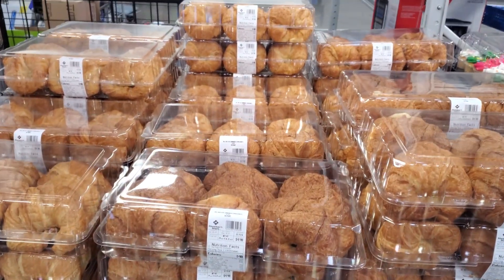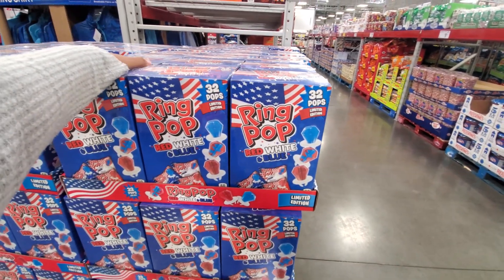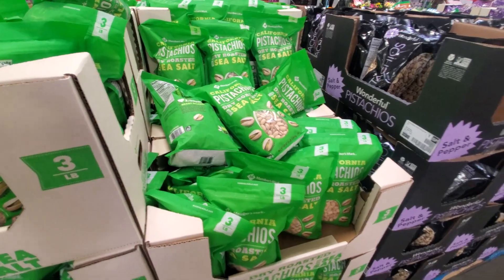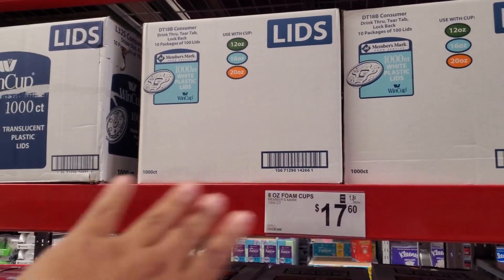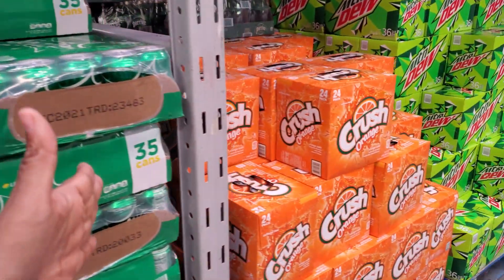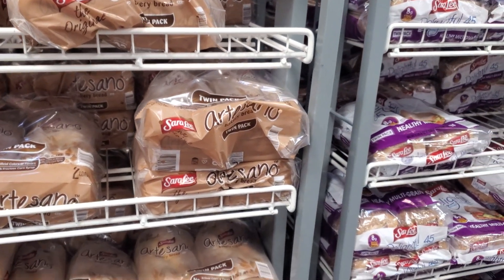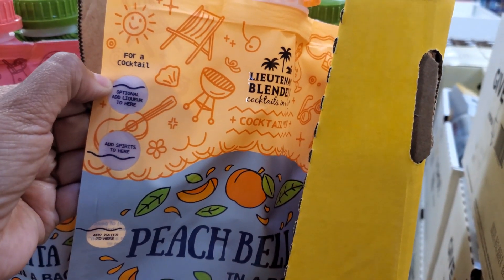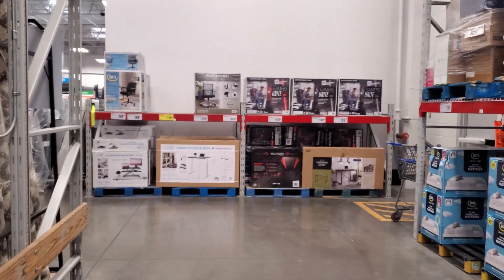SAM'S CLUB NEW FOOD & MORE SHOP WITH ME 2021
Limited time only ice cream Come shop with me, Food, bread drink mix, store walkthrough, fruit snacks, food, snack ideas, Dog ideas , virtual shopping . Please stay safe and BUCKLE UP!